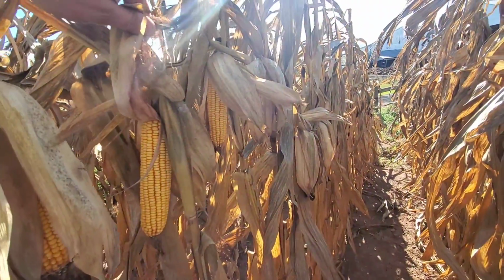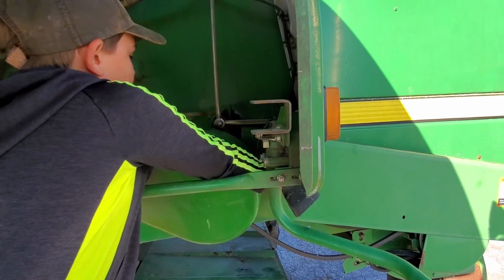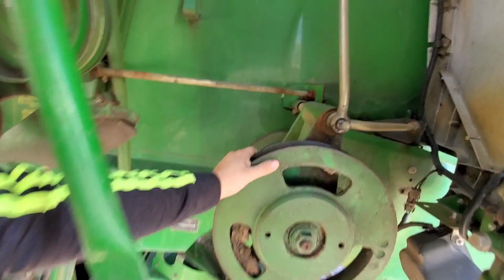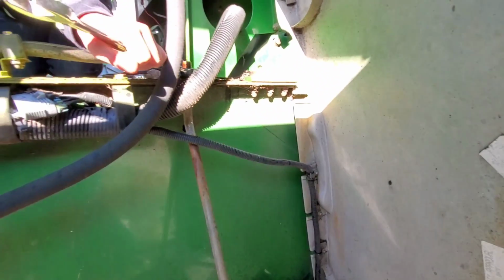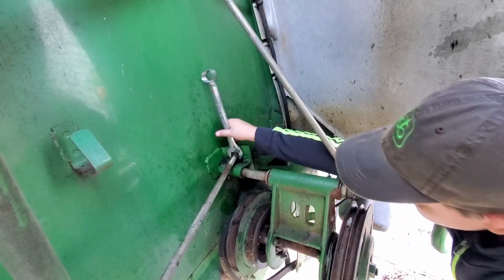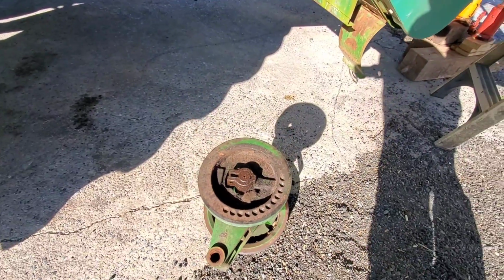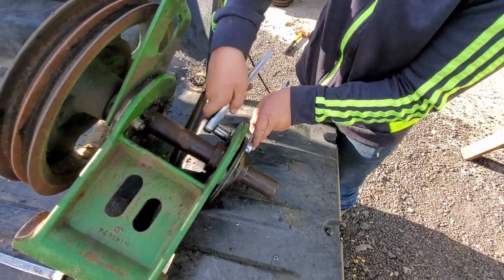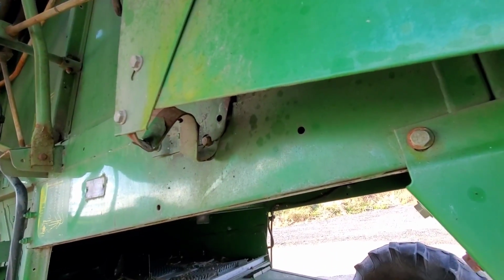$100,000 in damage to this machine, Justin is making $9 an hour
Good afternoon guys in this episode of The Farming Life channel we are going to start working on the combine and take on some challenges to repair a lot of damage to this machine. In the video you will hear us talking about how much Justin will be making $9 an hour it good start for mechanics that AR learning.